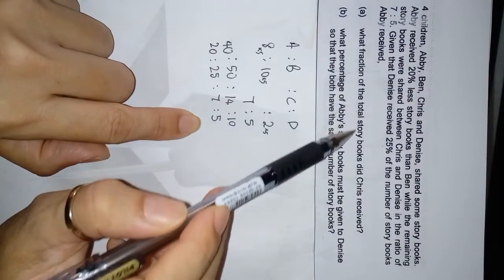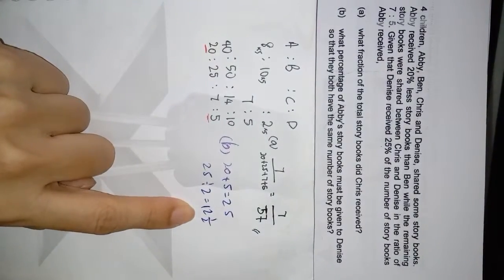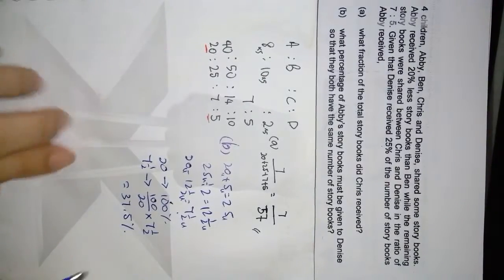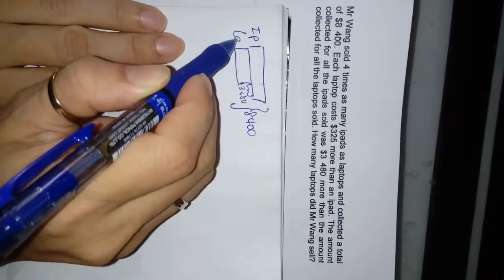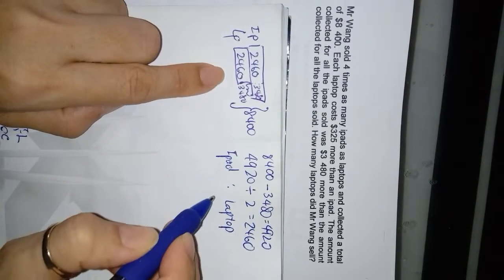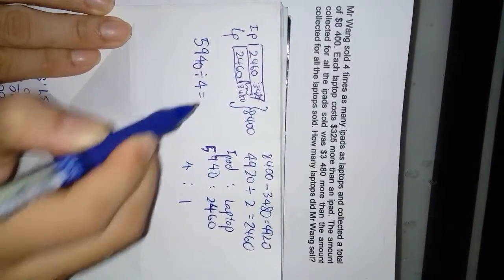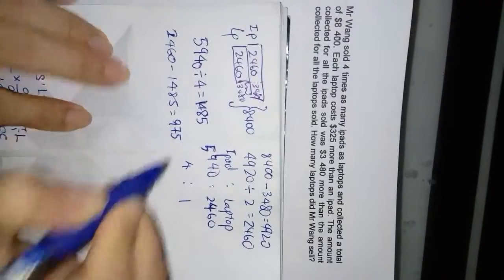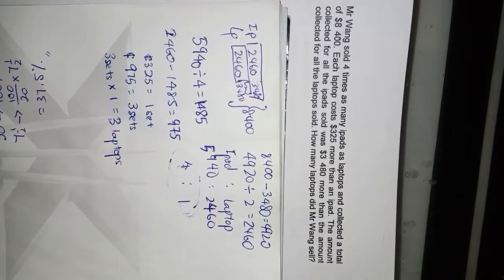2016 Red Swastika SA2 Q17 Q18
Free teaching 2016 Red Swastika SA2 Q17 Q18
FB madmathiccyndi